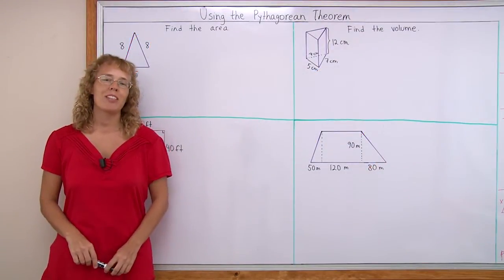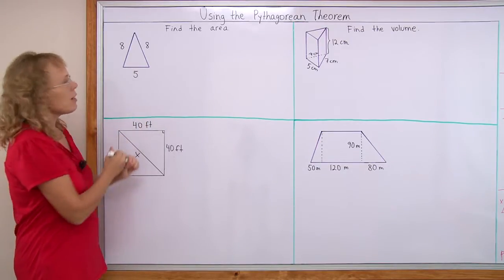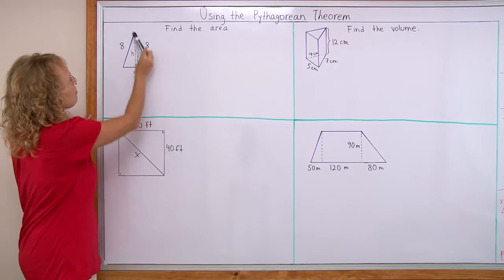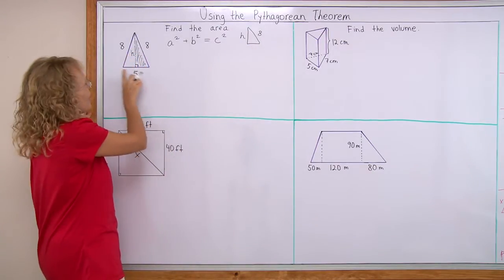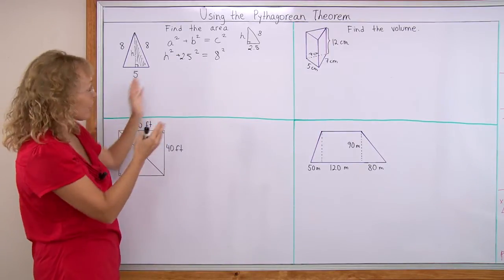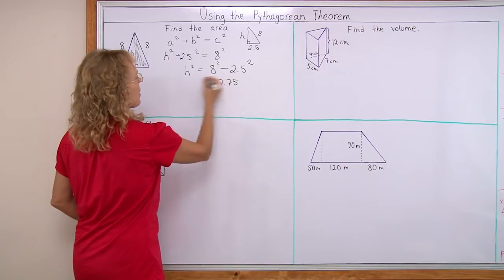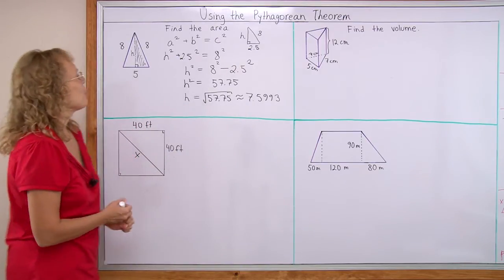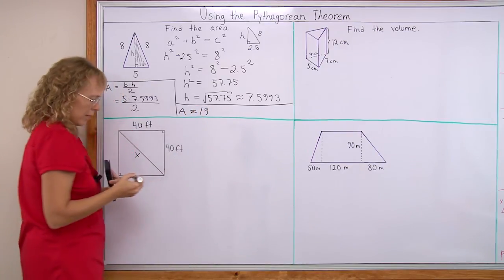The Pythagorean Theorem and Geometry 1: Area of an Isosceles Triangle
This is both a geometry problem and an application of the Pythagorean Theorem. To find the area of an isosceles triangle, we first calculate the altitude of the triangle using the Pythagorean Theorem. Then it's easy to calculate the area.

Check out the free samples!